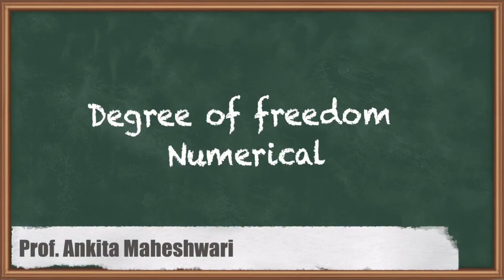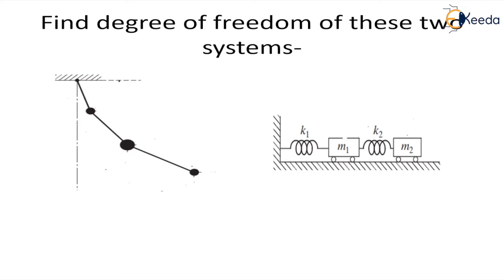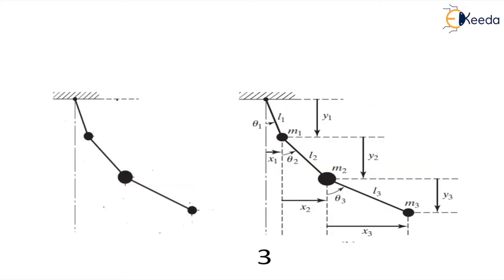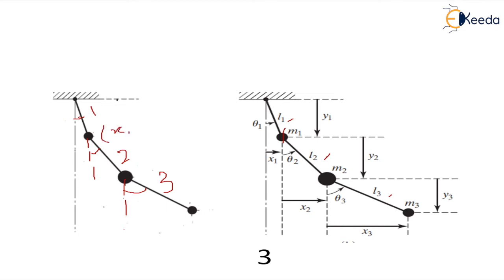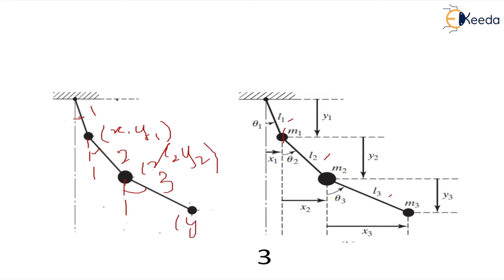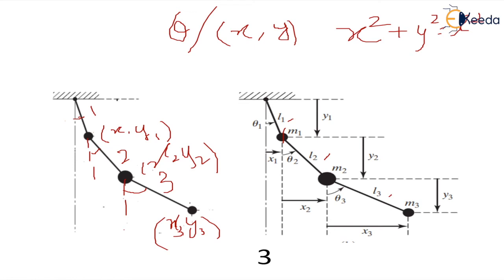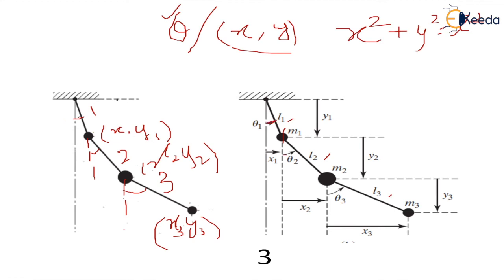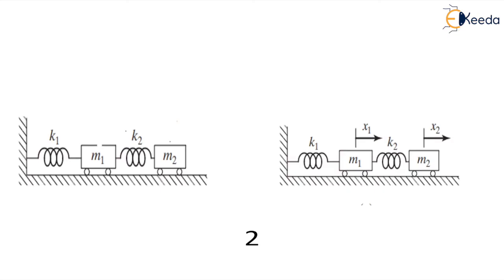Degree of Freedom of Numerical - Basic Concepts of Vibration - Dynamics of Machinery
Video Name - Degree of Freedom of Numerical

Chapter - Basic Concepts of Vibration

Happy Learning!